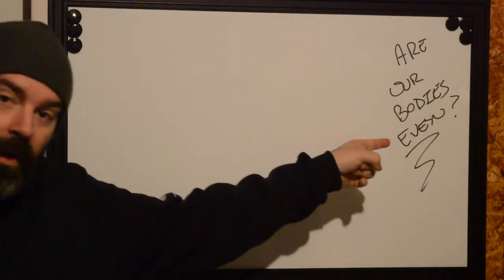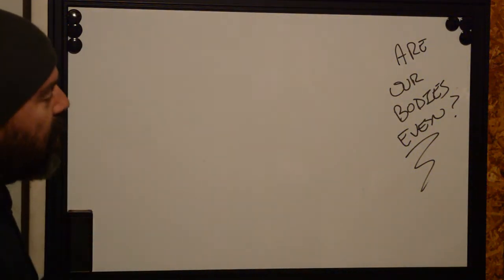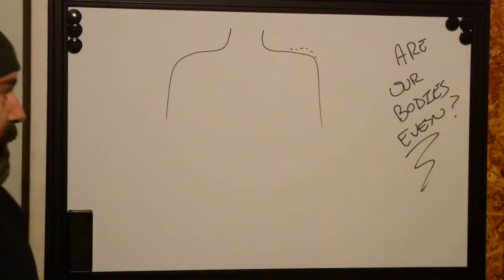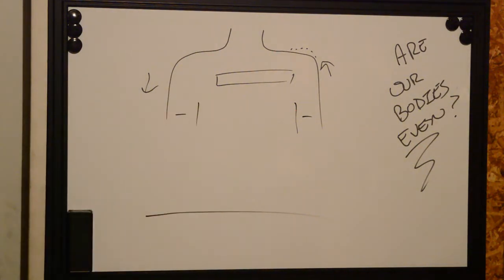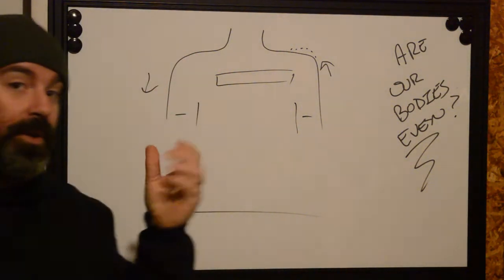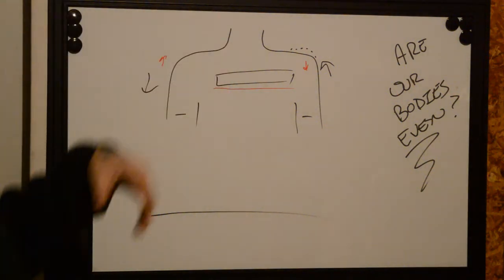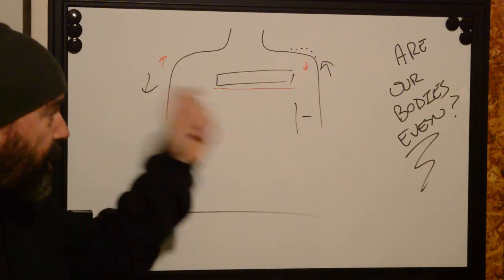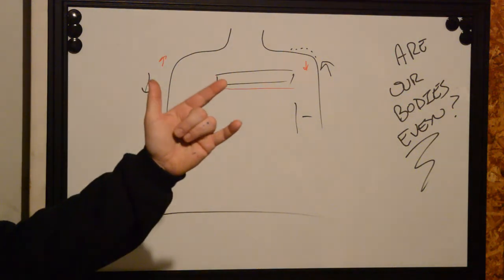How Even Are Our Bodies? How To Align The Body For A Tattoo Stencil.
Every one of us has a dominant side... Well, unless you are one of those magical ambidextrous people!

We give you a quick hack to level out the body before placing a tattoo stencil, and a brief explanation of what to look for before placing a stencil.